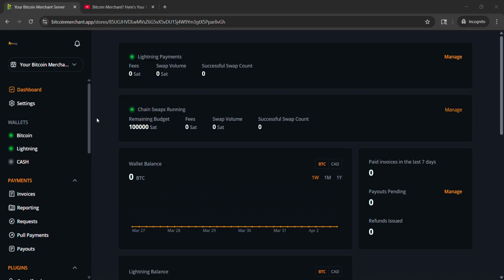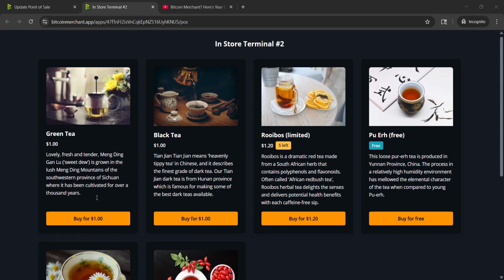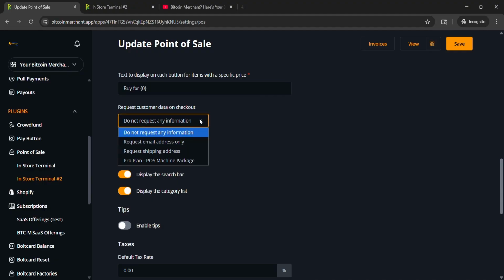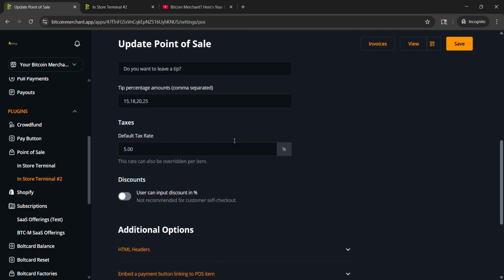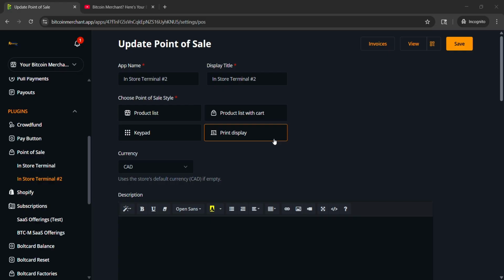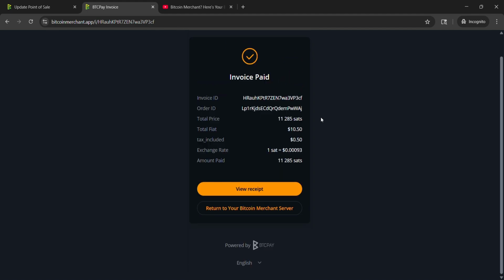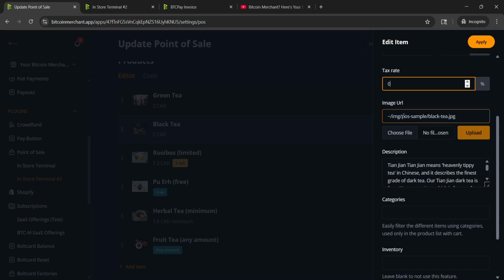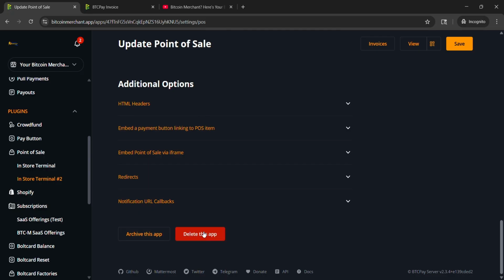Point of Sale & POS App Creation Tutorial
In this video we cover how to start charging customers with a browser based Point of Sale app. This covers different apps and customization tools if you are looking to optimize for your store or a simple PoS terminal app to get you started quickly.

We cover how to set features like default tax rates, charge transaction percentages based on Bitcoin layer, enabling tip options, customer facing features, discount rates, and the various app styles you can create.